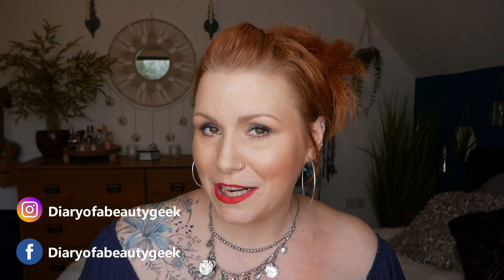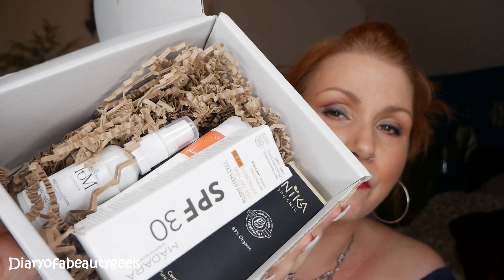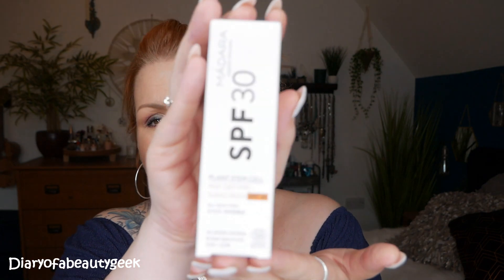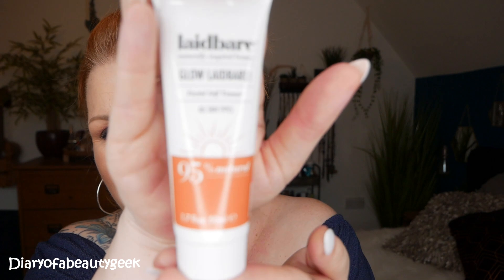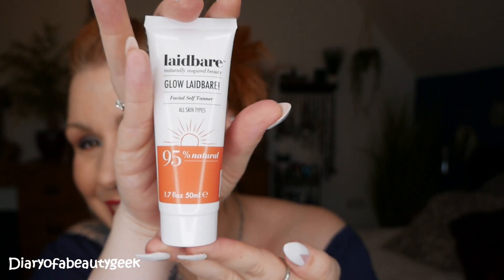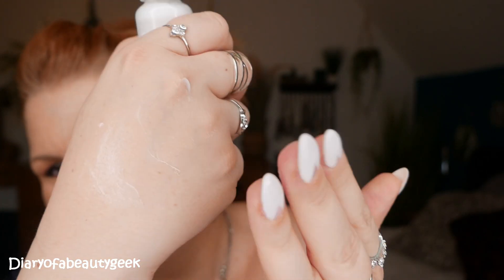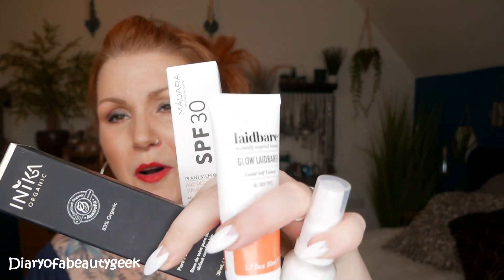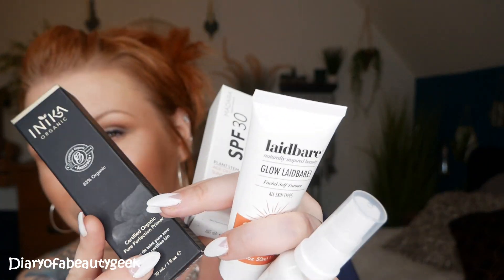LOVE LULA AUGUST CLEAN BEAUTY SUBSCRIPTION BOX UNBOXING //SHIPS INTERNATIONALLY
💋£14.95 NATURAL CRUELTY FREE & VEGAN BEAUTY BOX DELIVERED TO YOUR DOOR MONTHLY - SHIPS INTERNATIONALLY - FULL SIZE PRODUCTS💄

Hi there, many of you have asked me to review and unbox LoveLula so i thought i would get a one off box.  However, i was really impressed with the last few month's box's therfore, i decided to subscribe for a few months and see how it goes.This is LoveLula August 2020 box and it costs £14.95 per box free shipping within the UK and shipping inetrnationally starts at an additional £5 upwards. They offer one off boxes, monthly rolling boxes and 3, 6 & 12 months subscriptions. I hope you enjoy watching, speak soon. Claire x

LoveLula Samples Page (samples start from 25p and you can choose up to 5 with your order exc beauty boxes

UK-
JUST TRY ONE BOX - £19.95
MONTHLY RECURRING - £14.95
3 MONTHS - £42.60 (SAVE 5%)
6 MONTHS - £80.70 (SAVE 10%)
12 MONTHS - £152.50 (SAVE 15%)

International-
JUST TRY ONE BOX - £24.95
3 MONTHS - £52.50
6 MONTHS - £100.00
12 MONTHS - £200.00

💰Money off Links & Subscriptions:
*Singles Swag *** for $15 off your frist box